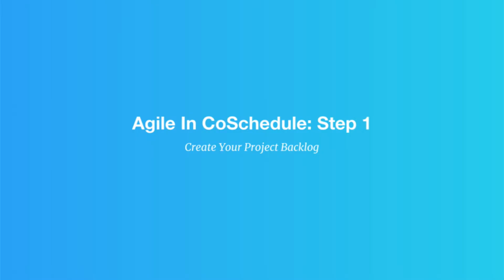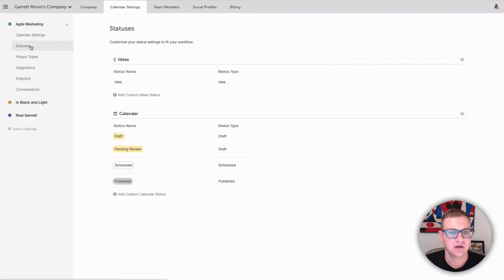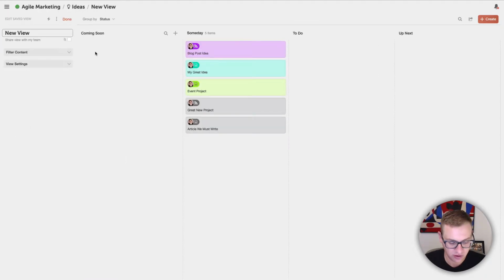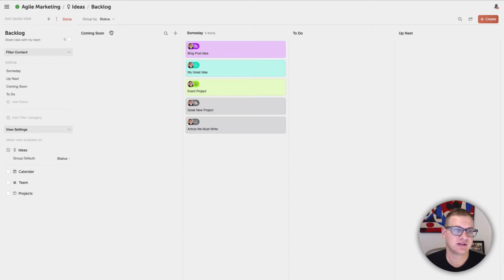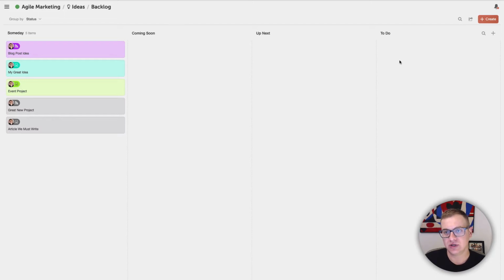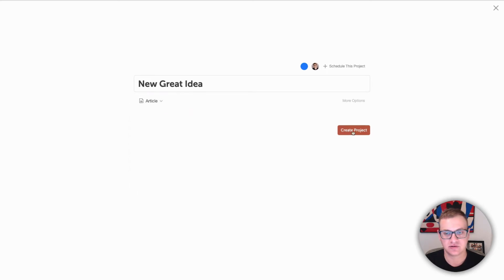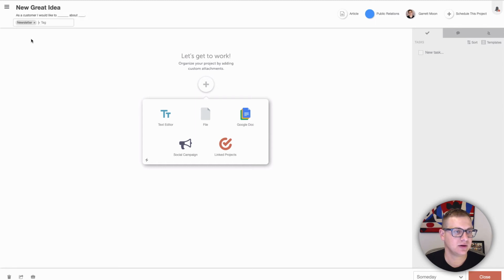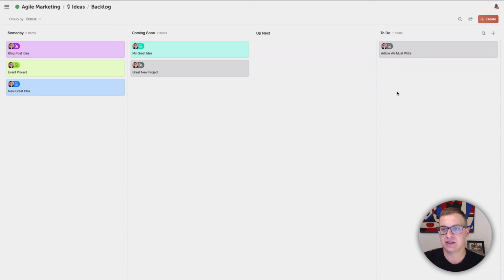Lesson 2: Create Your Project Backlog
This lesson will show you how to create and manage a project backlog using CoSchedule’s Ideas tab.

You'll learn:
- How to create a repository of project ideas that may be executed in the future.
- How to create custom Idea statuses and manage saved views.
- How to categorize and organize your backlog ideas.